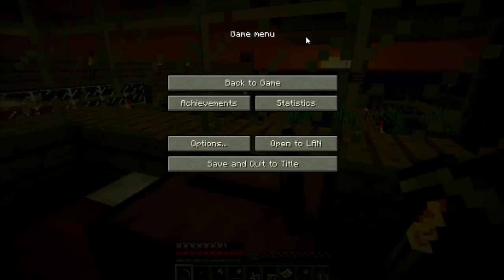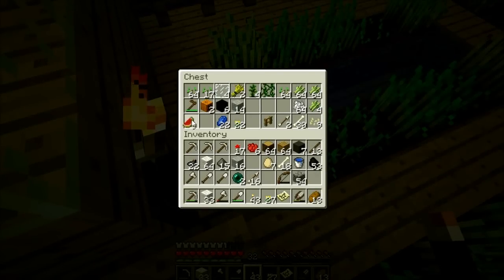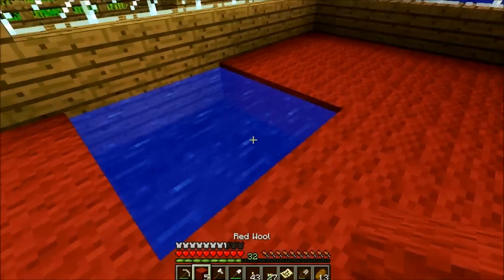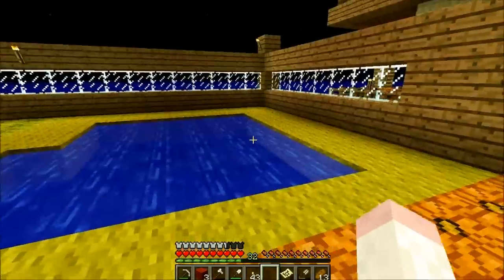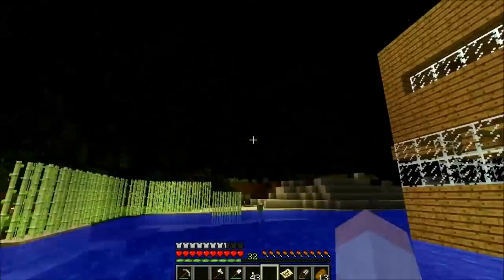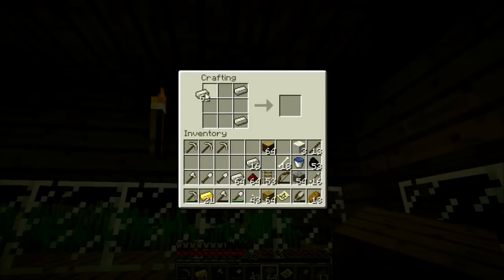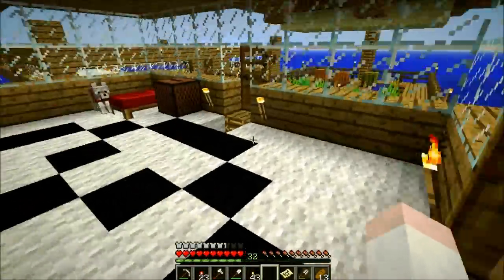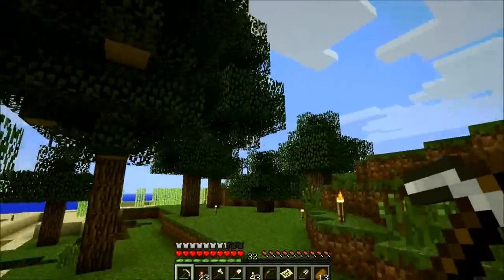Phantasmagoria of Minecraft | Episode 65: Construction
Beginning work on Yakumo Railways.

Minecraft IGN: ShanghaiAlice